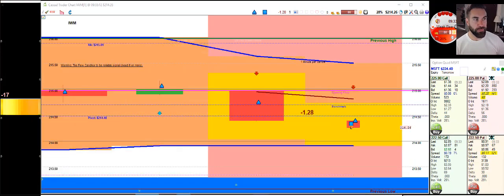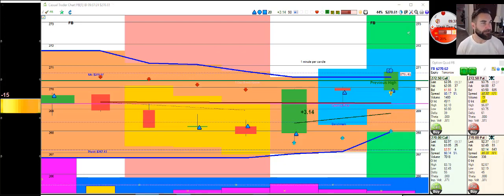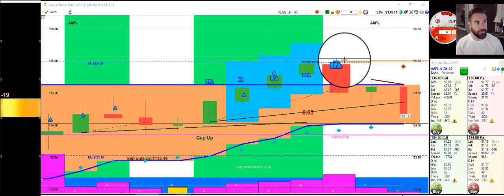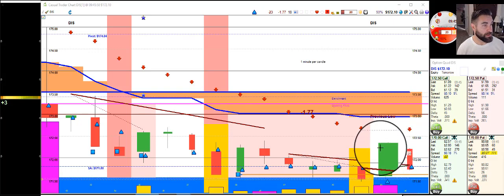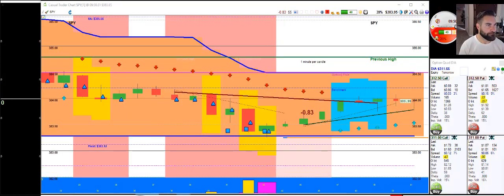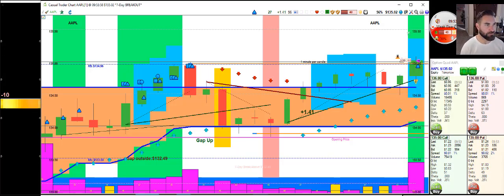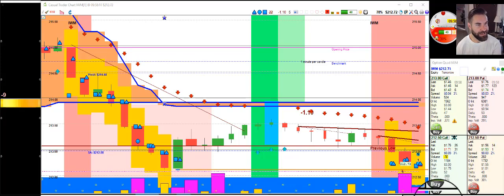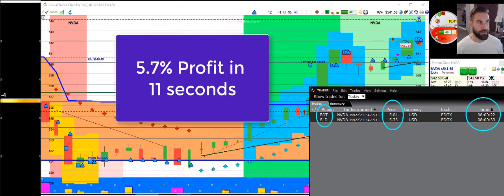Live Trading Discussion | NVDA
This trade demonstrates the importance of agility to day trading options. Watch over Rob's shoulder while he waits patiently for his trading rules to be met, then swiftly enters and exits an NVDA call position when his indicators signal low-risk conditions.